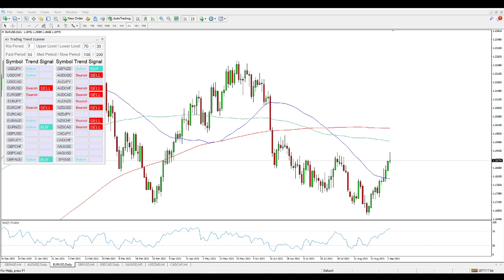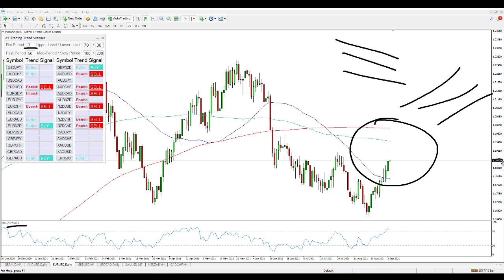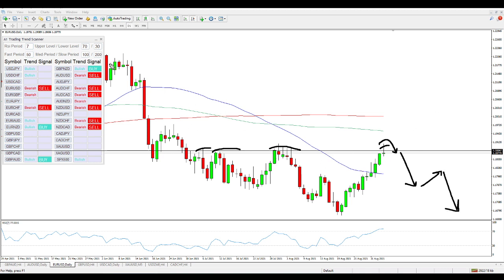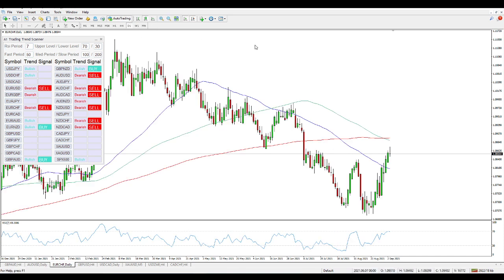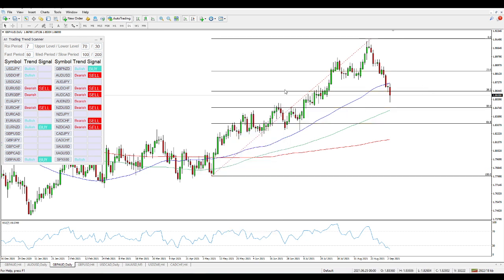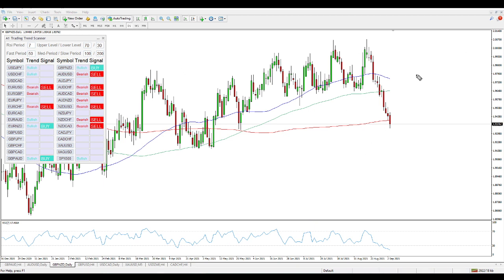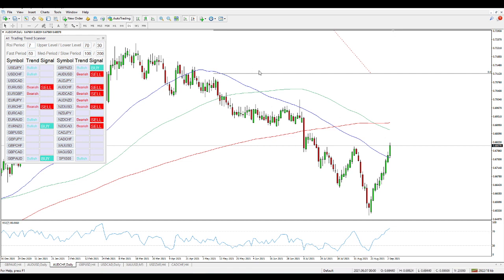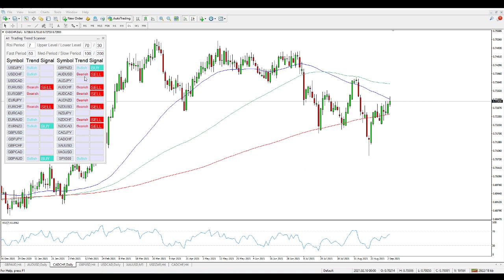Best Forex Trend Trading Setups This Week (Using the A1 Trend Scanner)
Like trading robots, scanners, and indicators? Get our gold membership package! (Includes membership access!)